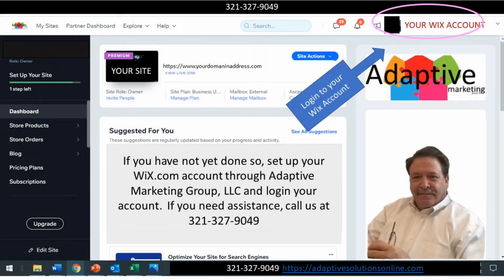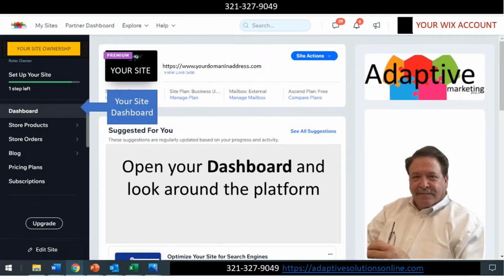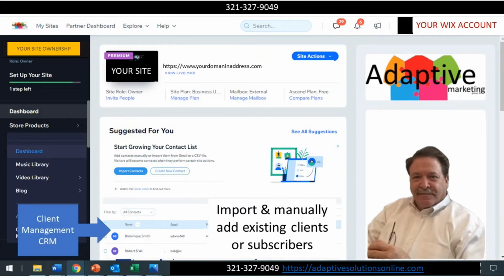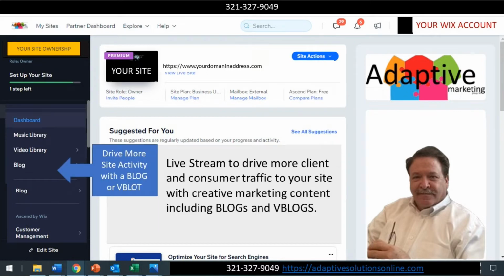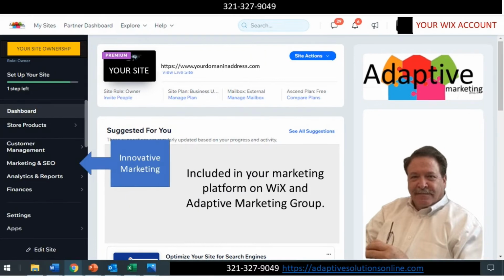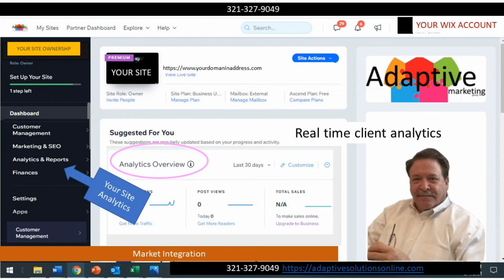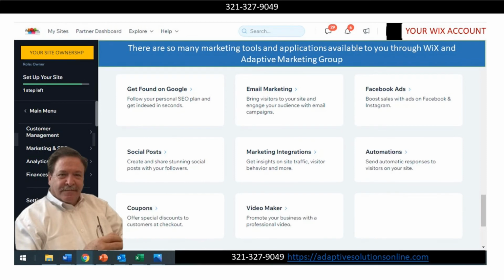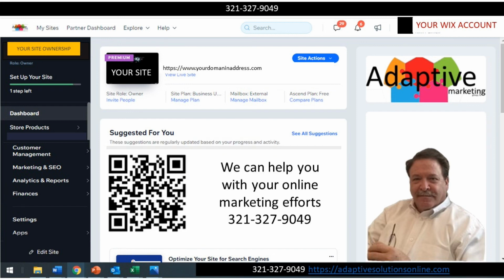Wix Dashboard Introduction- How to use back office.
Produced by Adaptive Marketing Group, LLC a WiX Legend Marketplace Agency. Insurance & Financial Services Marketing Platforms.